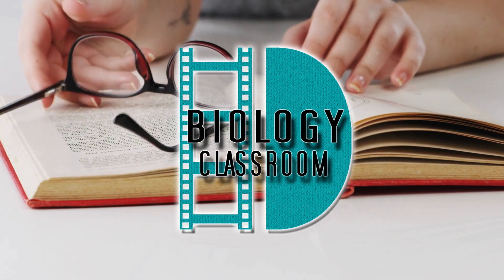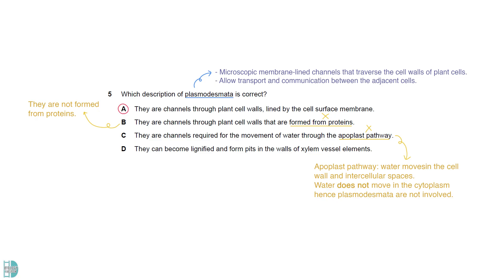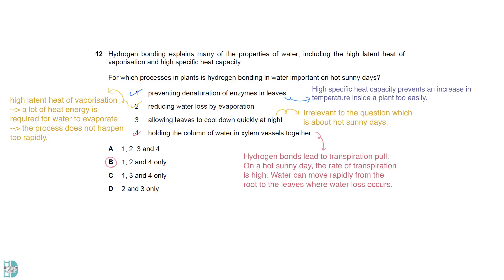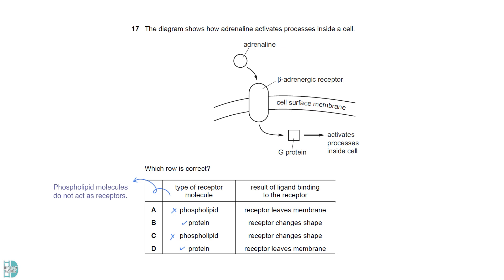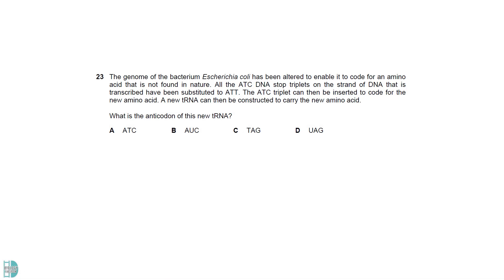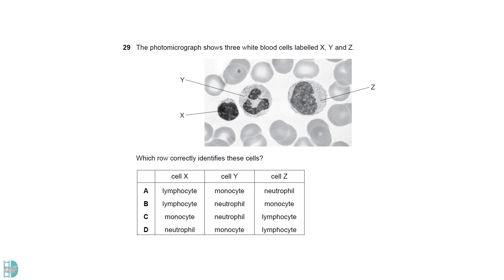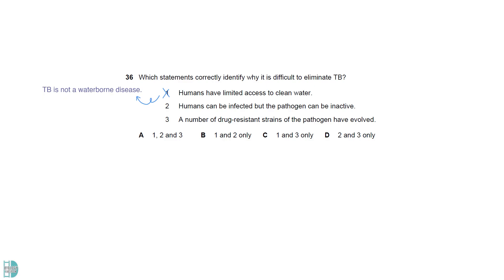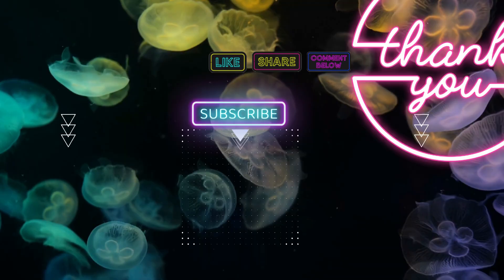A-Level Biology - PAPER 1 | Oct/Noc 2023 | Paper 13 | 9700/13/O/N/23 | EXPLAINED & SOLVED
Past paper discussion:
A LEVEL | PAPER 1 | Oct/Nov 2023 | Paper 13 |
9700/13/W23
9700/13/O/N/23